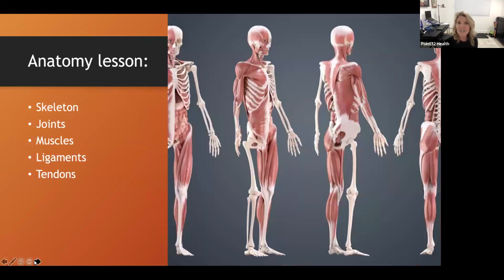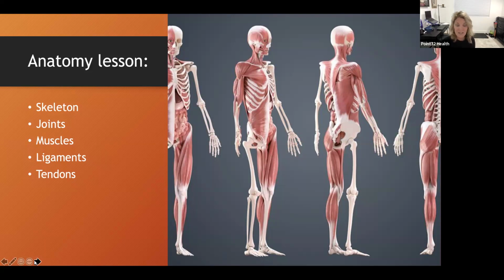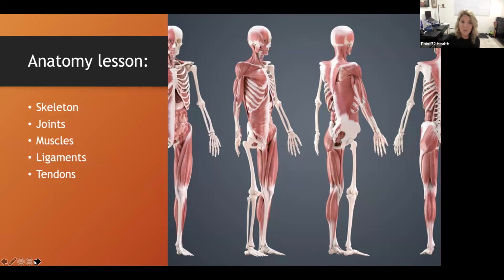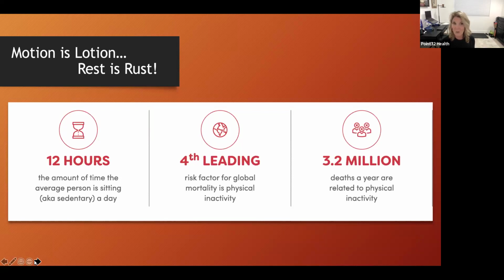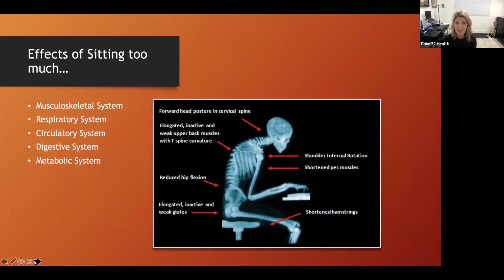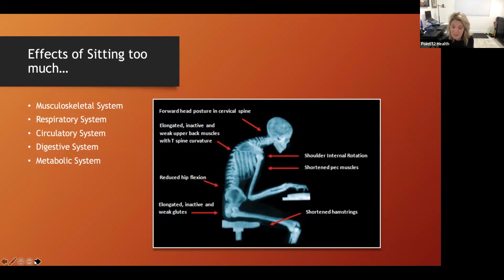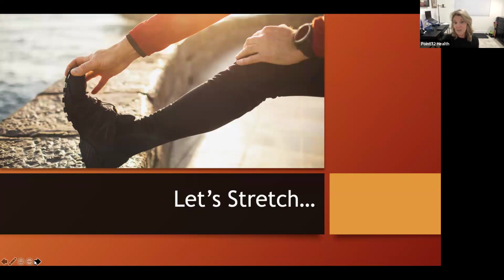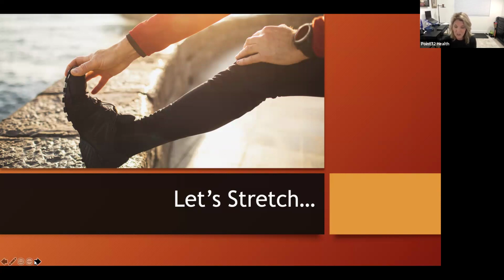Time to Stretch Out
Stretching regularly helps maintain range of motion and keeps your body flexible and strong, allowing you to maintain pain-free movement for all of your daily activities. Learn stretches that you can do throughout the day, as well as before and after exercise, to optimize your flexibility and mobility.